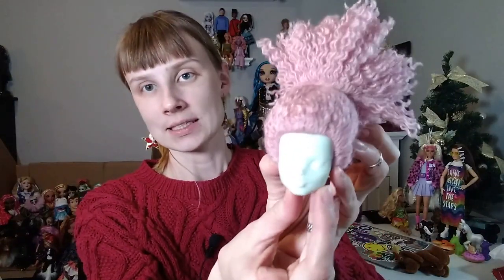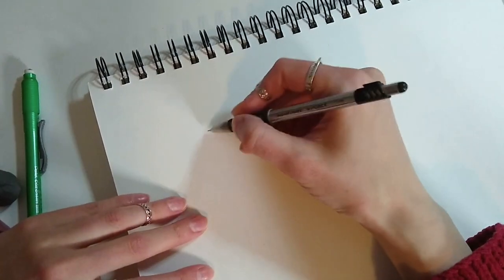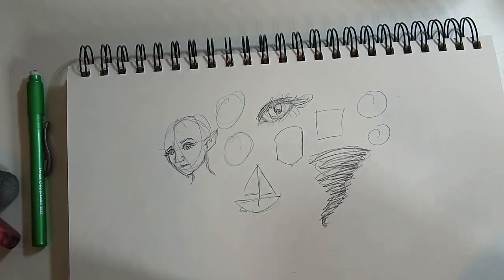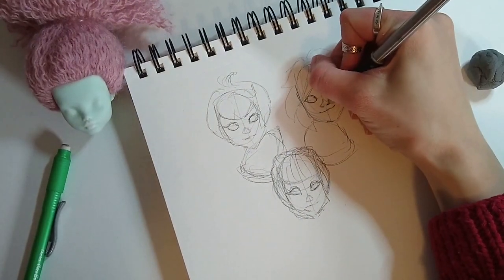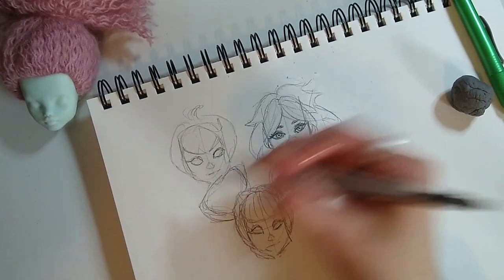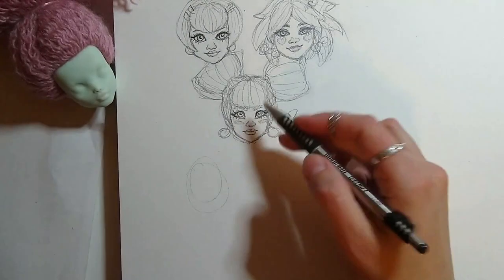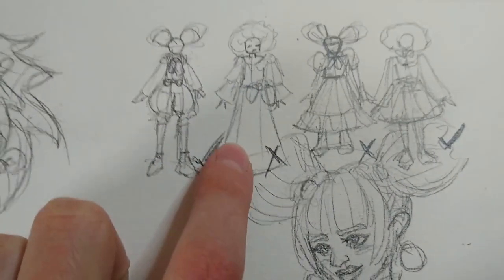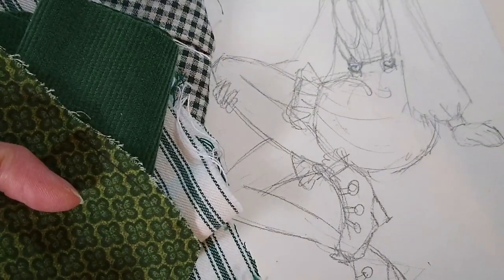Drawing & Painting | A Lolita Doll Concept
I started a custom Monster High Frankie doll and wanted to figure out what she might look like, as well as paint again. :D

Materials used:
Papermate G-Force 1.5mm Mechanical Pencil
Gelly Roll 10 White Gel Pen
Pigma Micron 03 Black Ink Pen
Canson Multimedia Paper
(cheap, bought at Michaels years ago) watercolor palette
(cheap, had for years) paintbrushes in various sizes

Camera: motorola moto g6
Microphone: PowerDeWise Lapel Microphone, Tonor TC30 Condenser Microphone
Editing software: iMovie v10.2.5, GIMP 2.10